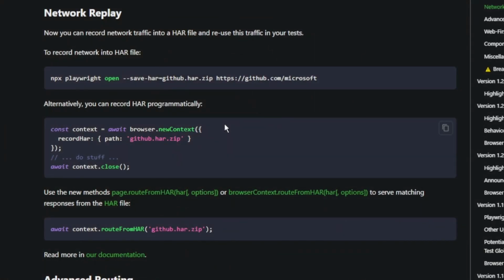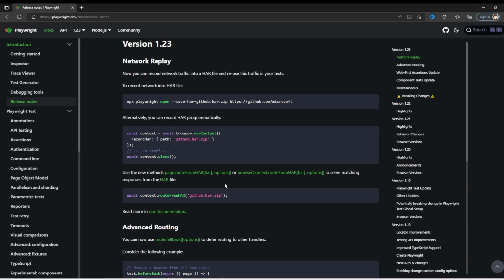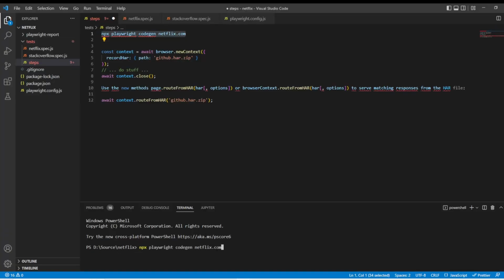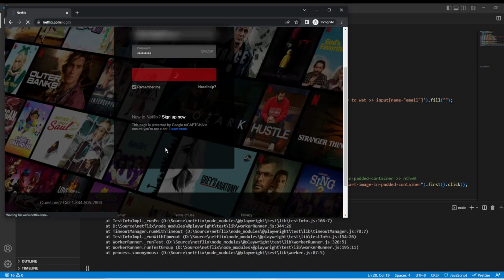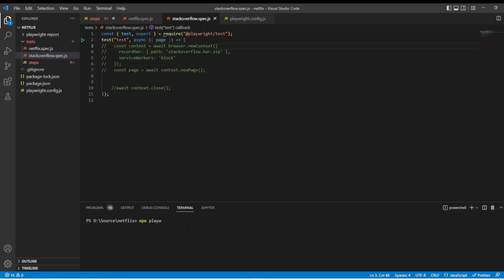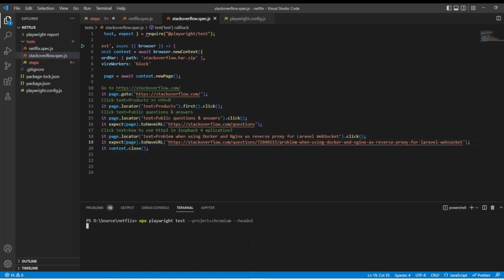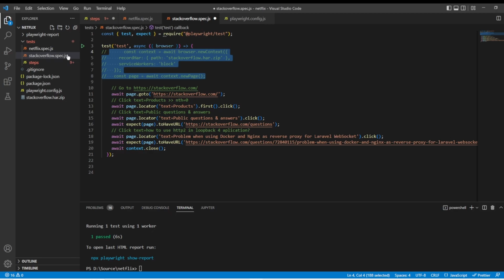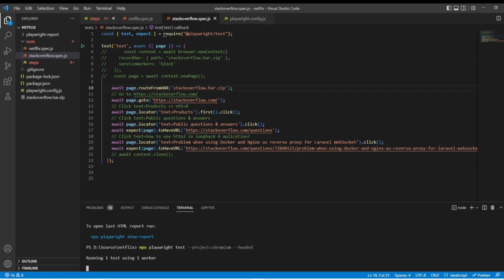Test Automation Without a NETWORK CONNECTION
Sometimes APIs and Dependancies flake out. What if you wanted to test your website by storing api traffic and just replaying it throughout a test?

It would sure fix flaky third party apis or a team that just can't keep their stuff online. The other great news is it is way faster than mocking. You just store a zip of the network requests you want to replace and you are done.